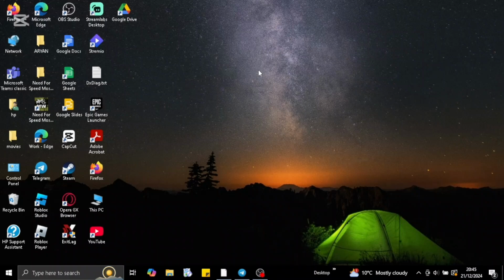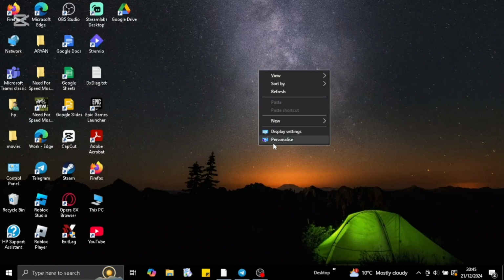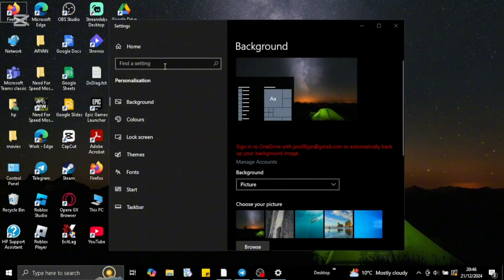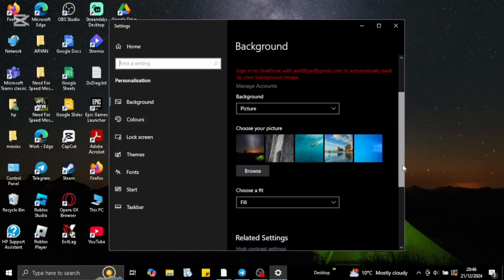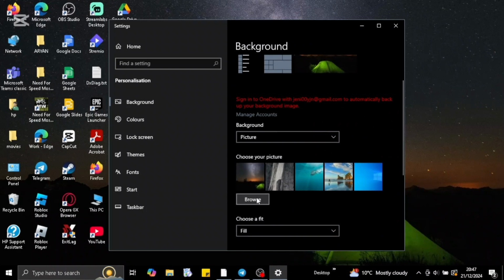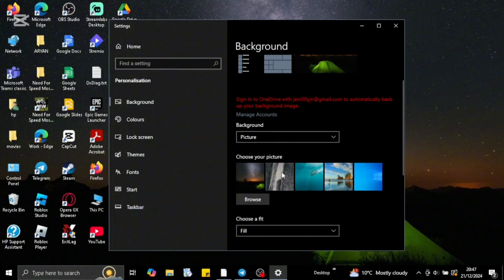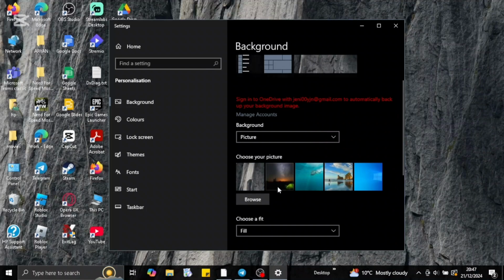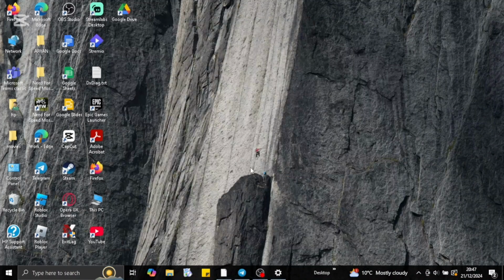How to Set Up Any Image as Desktop Background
Want to personalize your desktop? This video will guide you through the simple steps to set any image as your desktop background, whether you're using Windows or macOS. Whether you're asking, "How do I set an image as my desktop wallpaper?" or need help with the process, this tutorial has you covered. Watch now to learn how to set any image as your desktop background today!

Timestamps:
00:00 How to Set Up Any Image as Desktop Background
00:10 Step-by-Step Guide for Windows and macOS